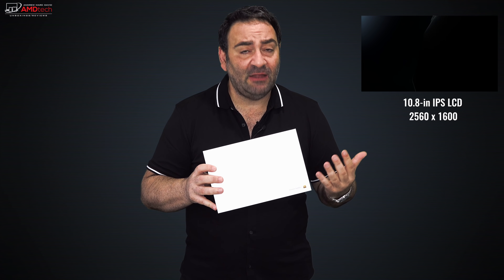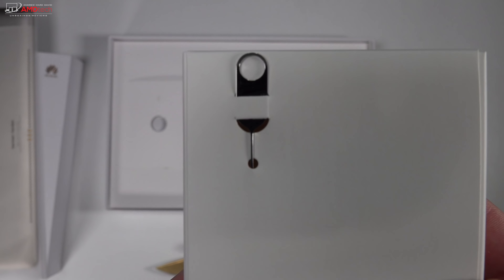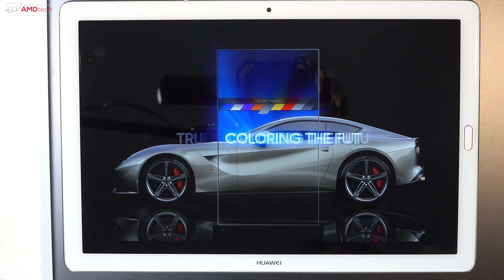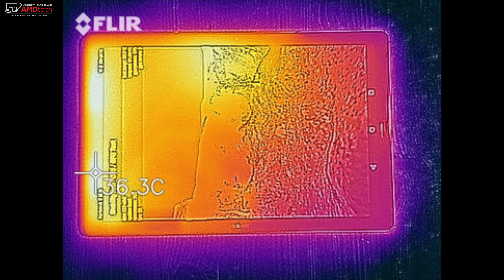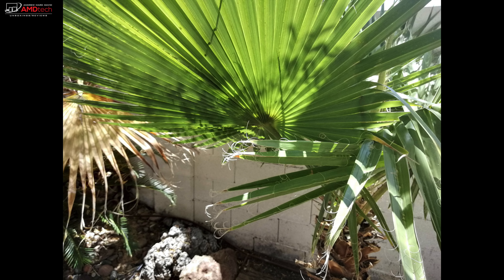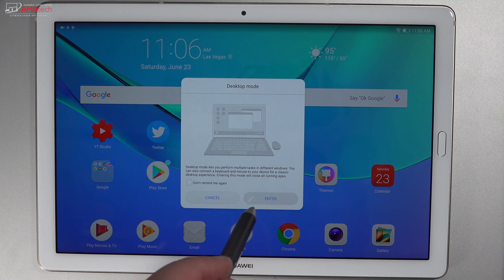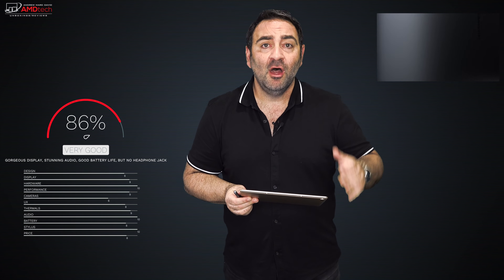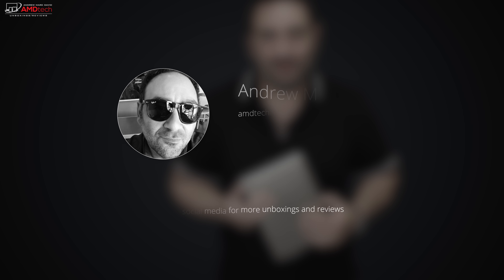Huawei MediaPad M5 Pro Review: Premium Android Tablet with M-Pen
This is the unboxing and review of the Huawei MediaPad M5 Pro by AMDtech

Specs:

2K Ultra Vison and 2.5D Glass-Edge display with 4096 level pressure and M-Pen support (M-Pen Included)
Curved, sleek design with slim, lightweight metal unibody
4 built-in speakers tuned by Harman Kardon - 360 degree surround sound
Kirin 960 Processor for fast performance, with high performing GPU for excellent for graphics and gaming
10.5 hours of video playback, quick charge from 0% to 100% in 3 hours